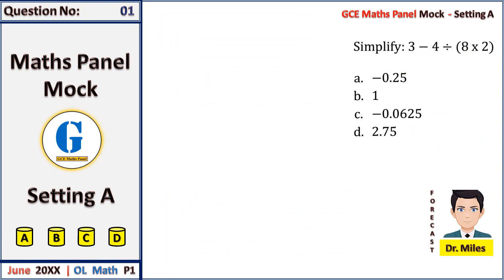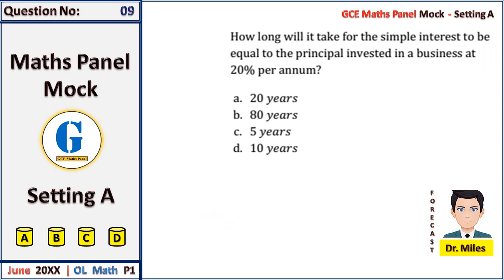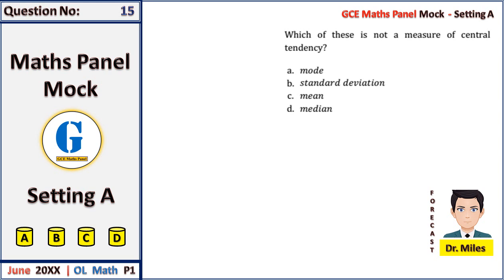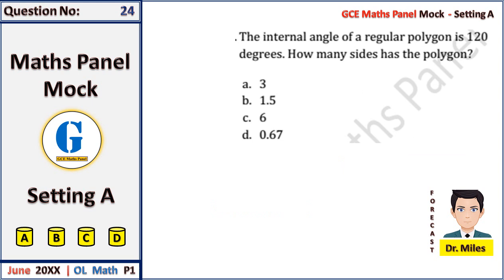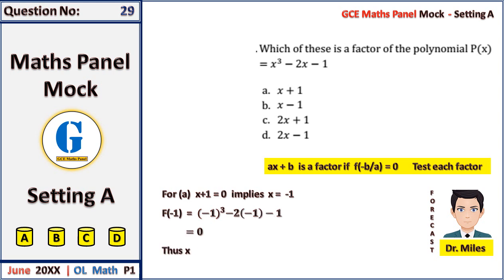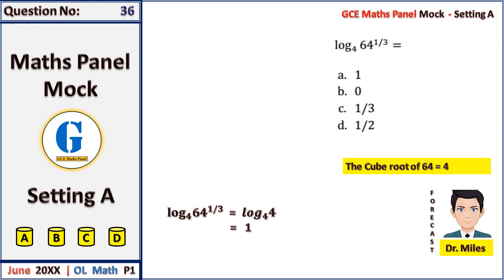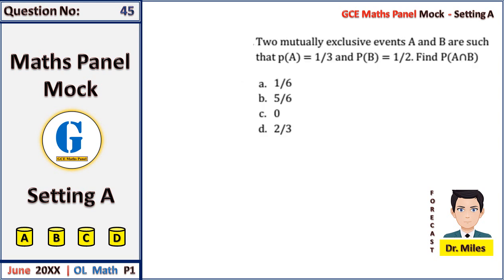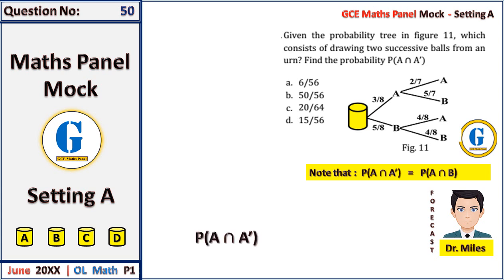June 2020 "Speco" Maths P1 Setting A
Watch the upcoming Speculations Settings B, C and D this week
Also coming are Speculations for Papers 2 settings A, B, C and D

Visit our brother channels:  Maths 24  and  My Maths Angel